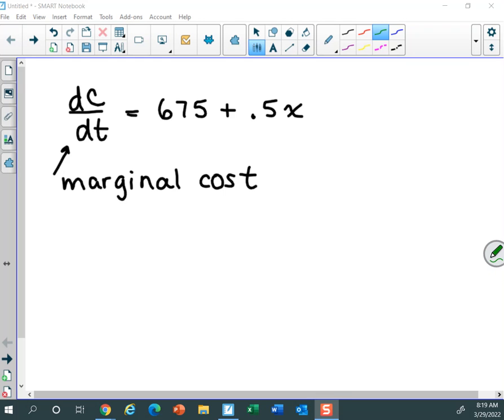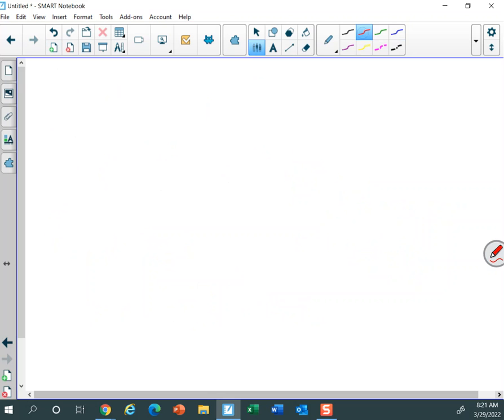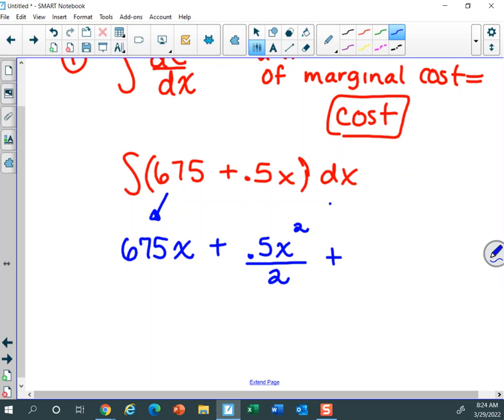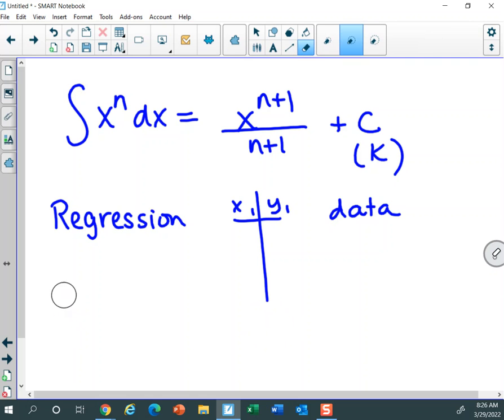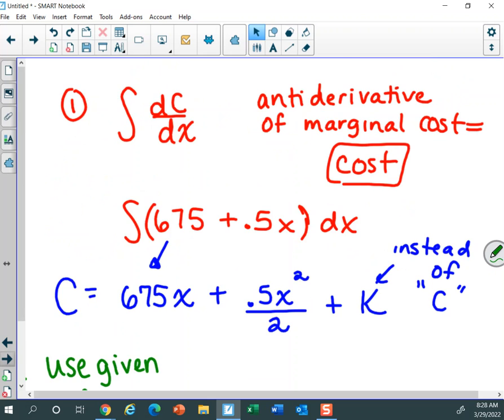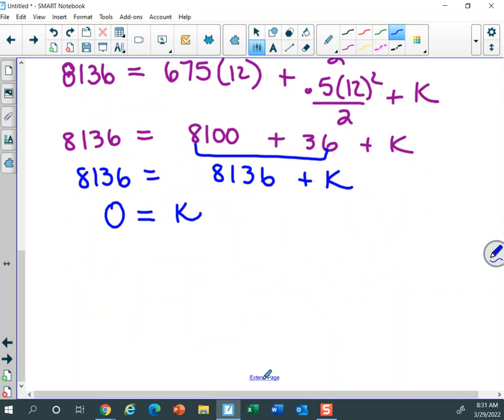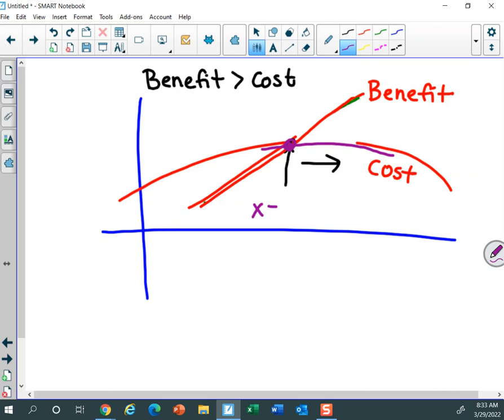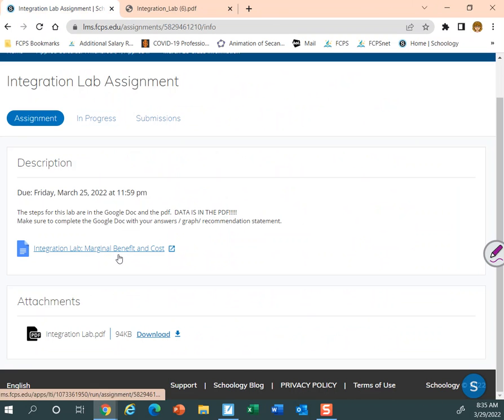Integration Lab Help Video